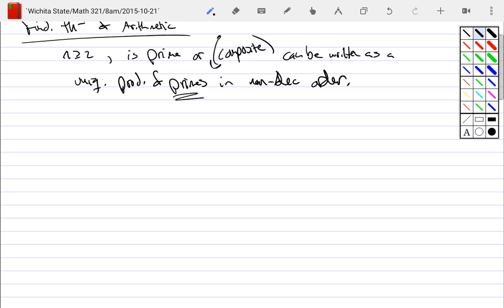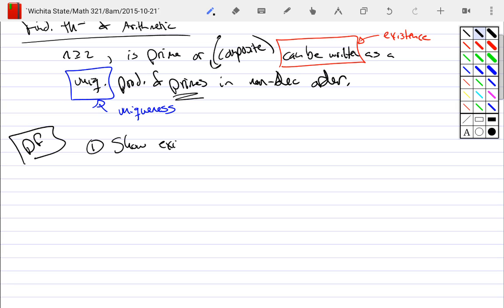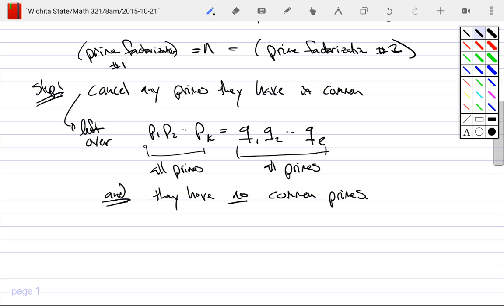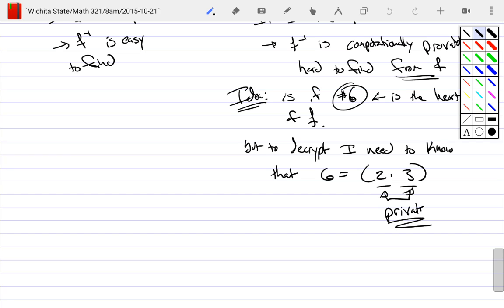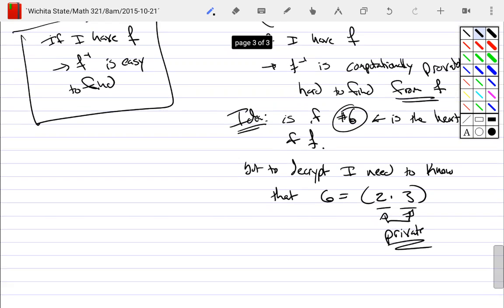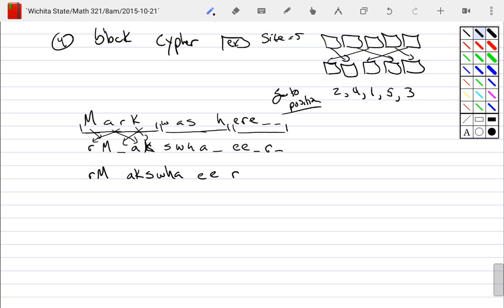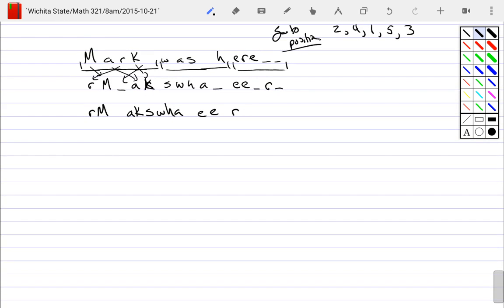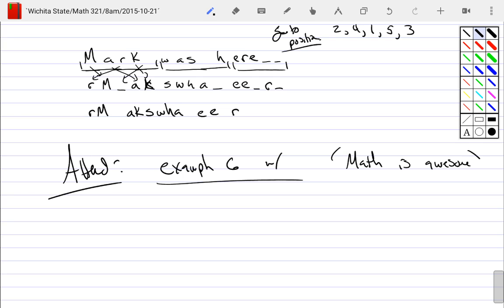Discrete Mathematics Rosen Section 4 6 pt1